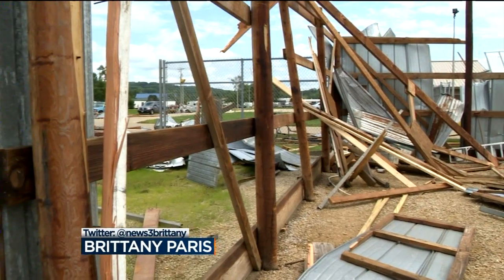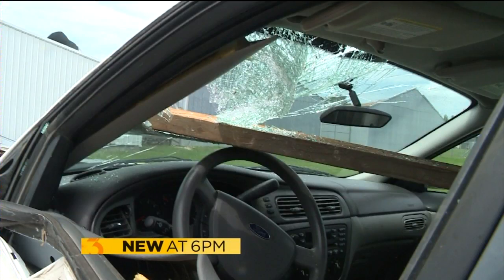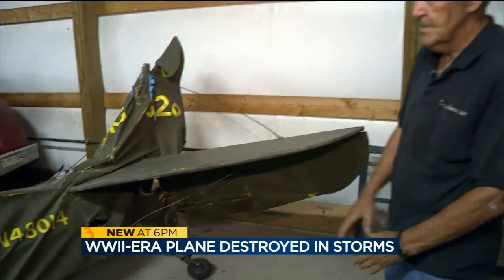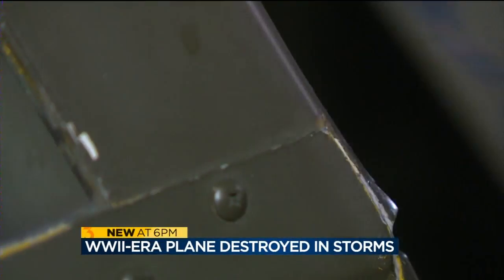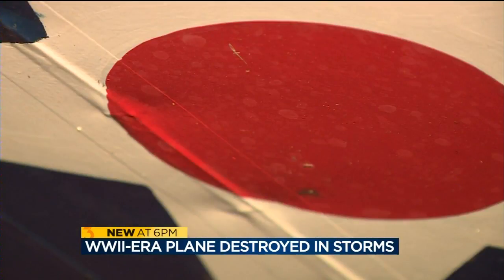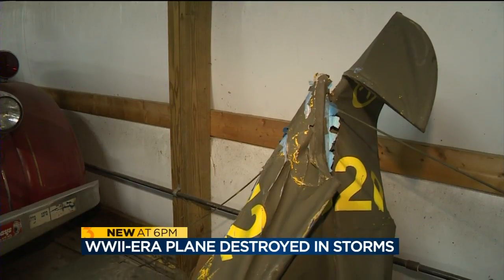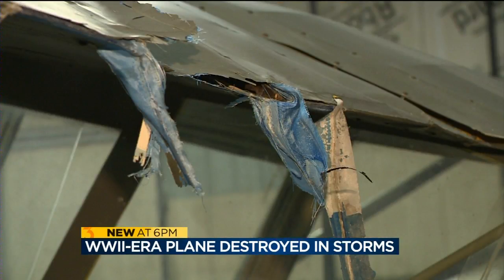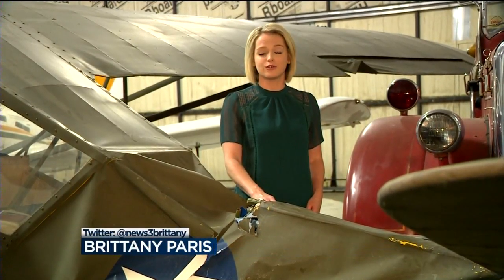WWII-era plane destroyed in Prairie du Chien storms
When storms rolled through Prairie du Chien, they ripped through the towns airport. Wind took down airplane hangars and destroyed a piece of history.